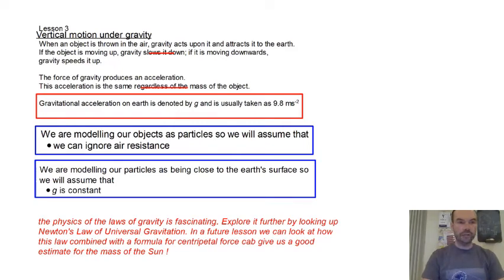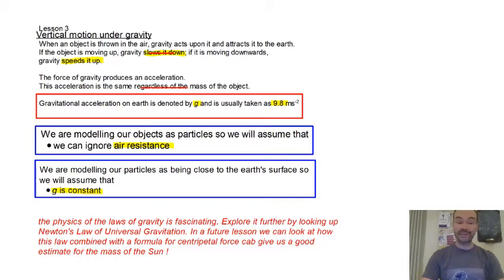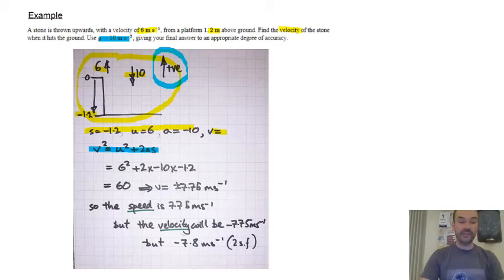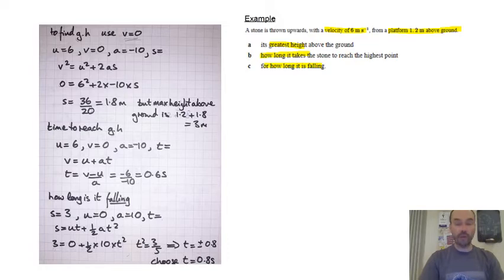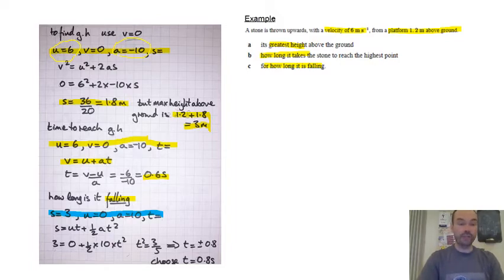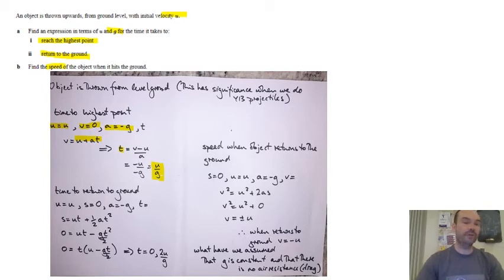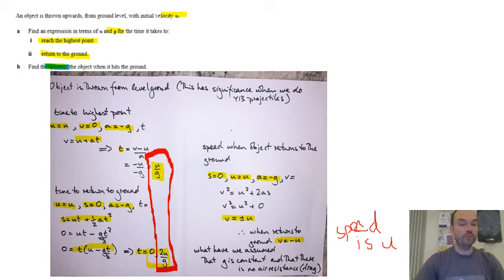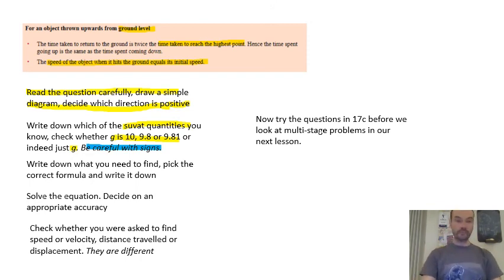17 3 vertical motion